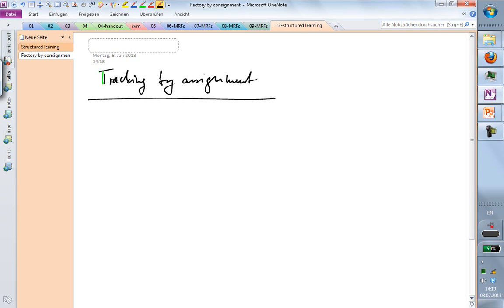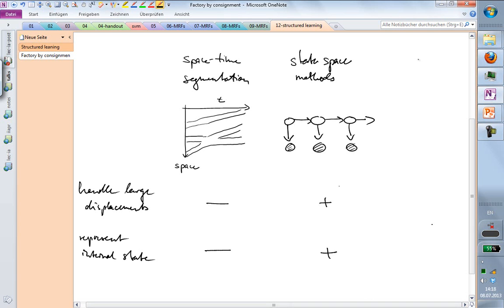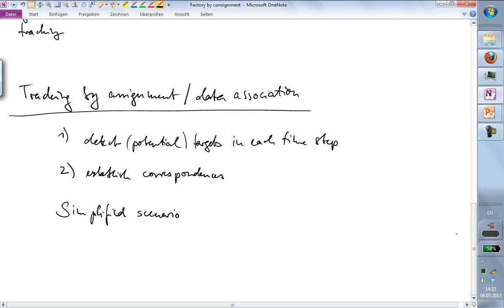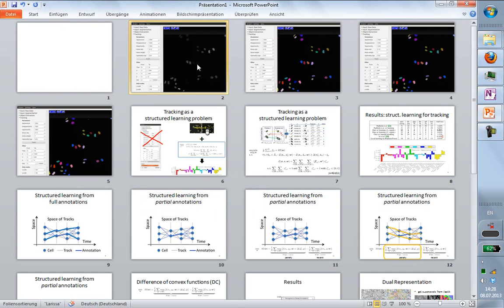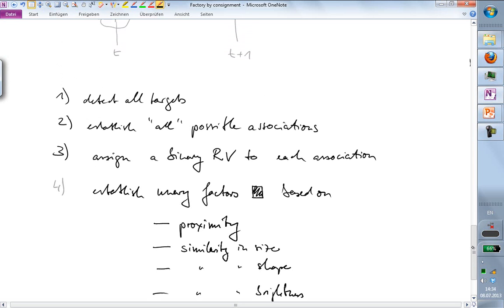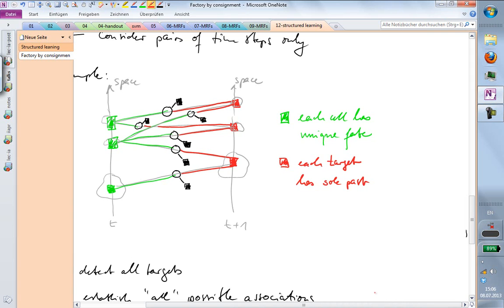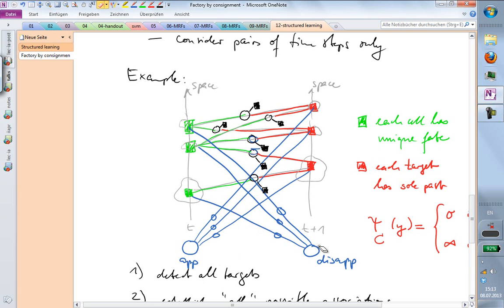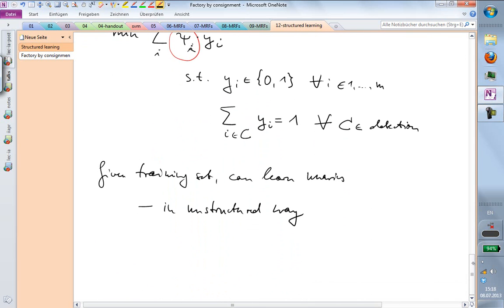9.2 Example model: Tracking by assignment | Image Analysis Class 2013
The Image Analysis Class 2013 by Prof. Fred Hamprecht. It took place
at the HCI / Heidelberg University during the summer term of 2013.

Part 02 -- Example model: Tracking by assignment

     - Strengths and weaknesses of different tracking algorithms

     - a graphical model for tracking by assignment 00:08:46